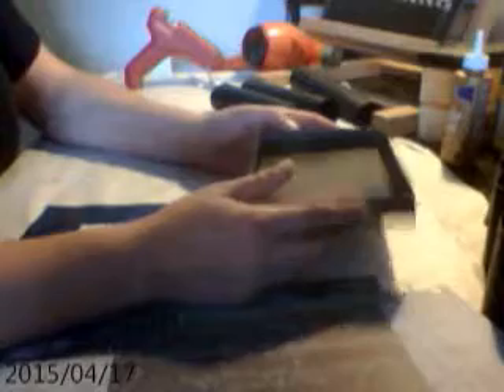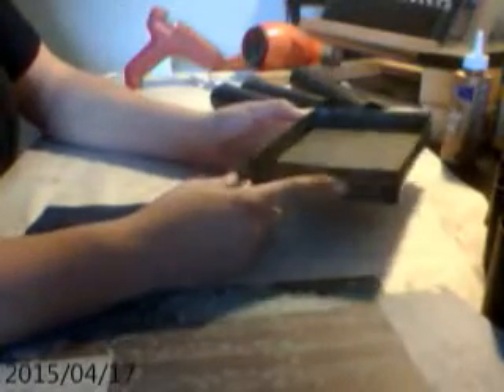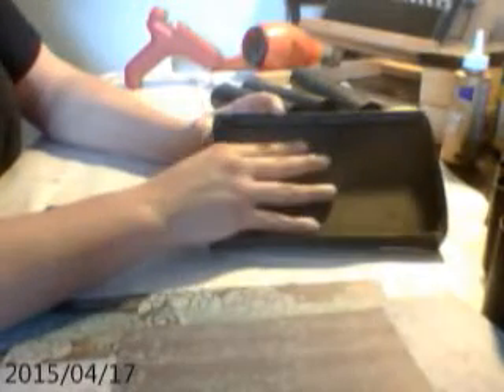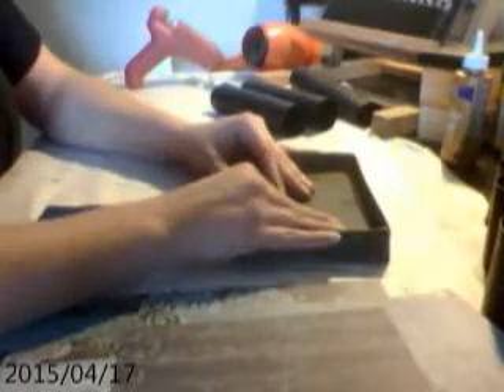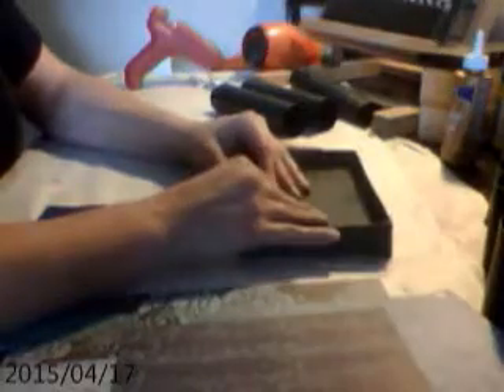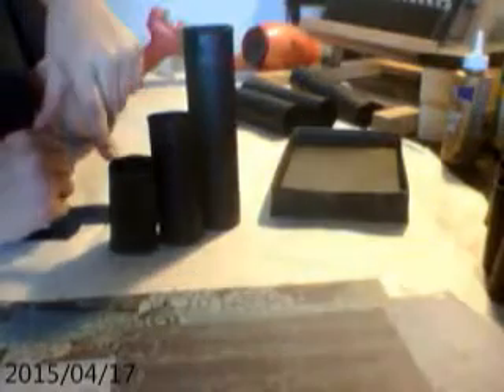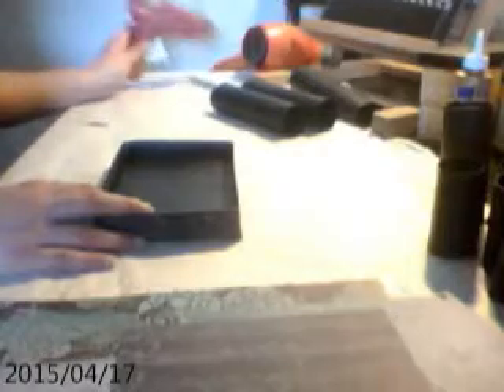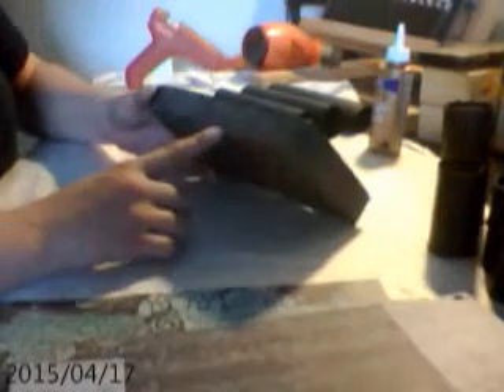Paper Roll Caddy Part 1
paper towel rolls and cat food box reused to make caddy.